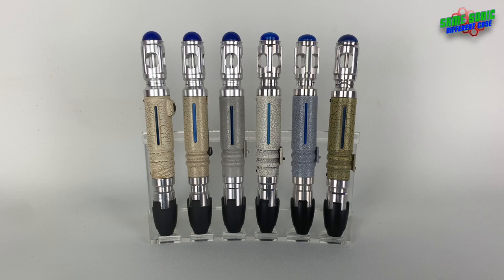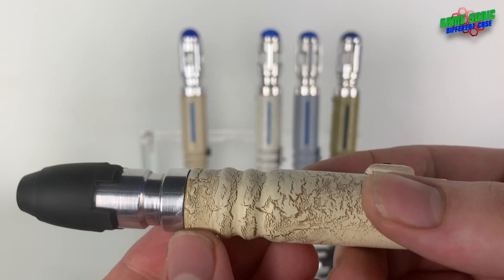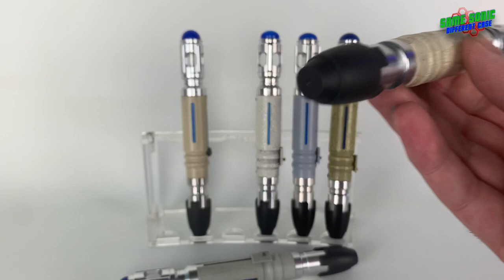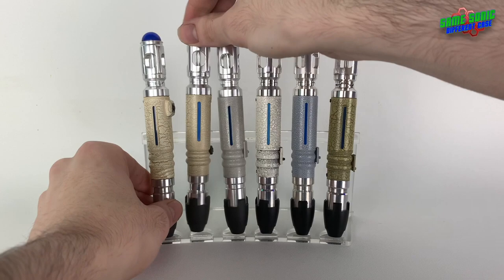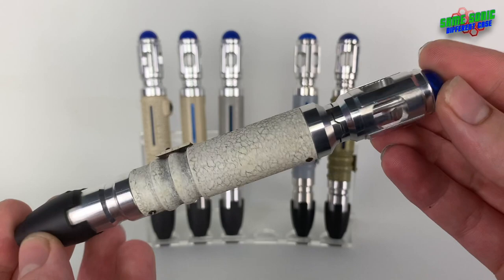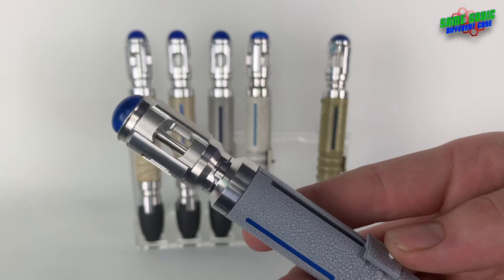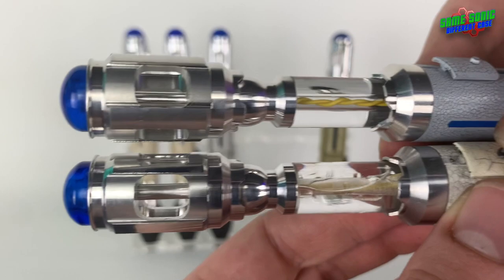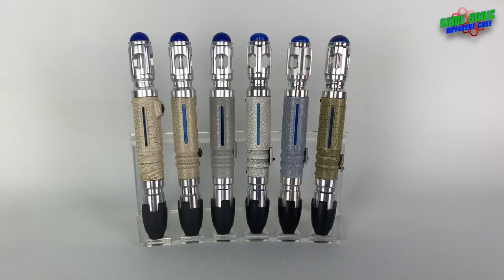Ninth & Tenth Doctors Sonic Screwdriver Prop Replica Collection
S07E01 - Hey everyone, in this video we'll be taking a closer look at some of the different 9th & 10th Doctors Sonic Screwdriver Prop Replicas that i have in my collection.
Featuring...

Big thanks to Hardwire Productions for the Doctor Who Mix and the other two themes.